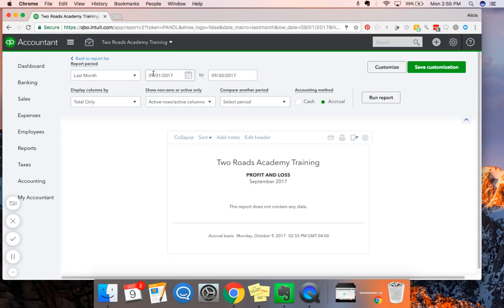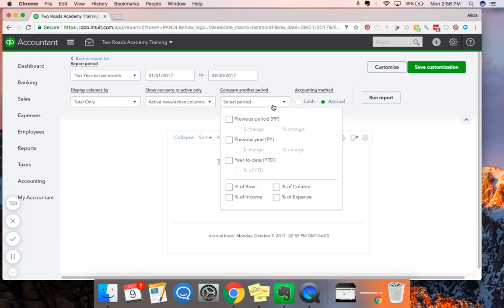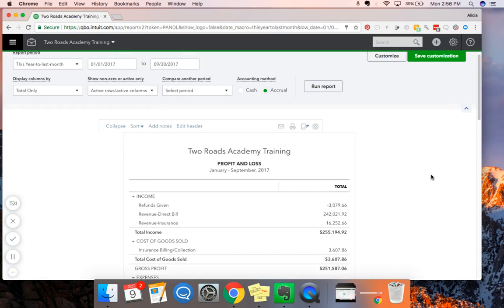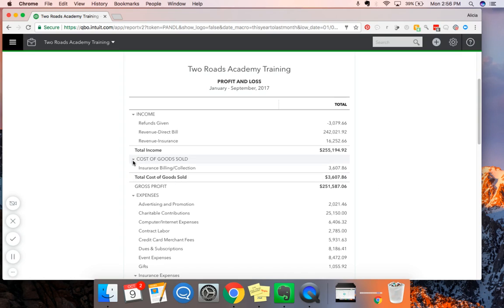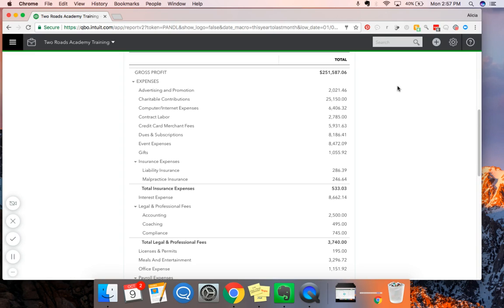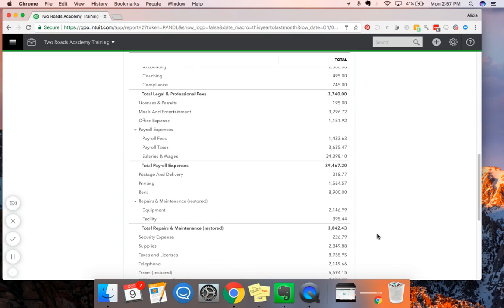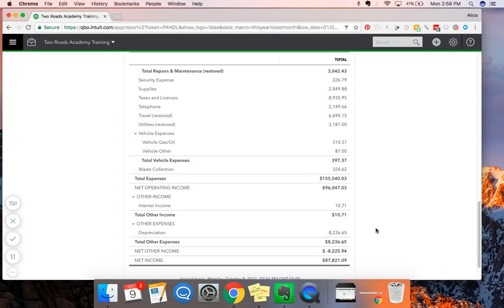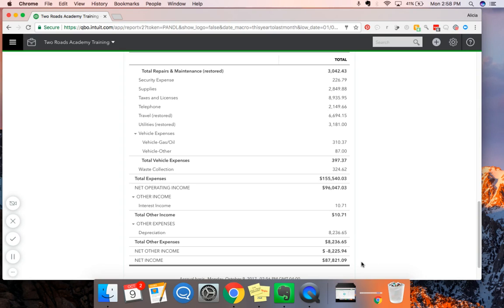Running a Profit & Loss Statement and how to read it